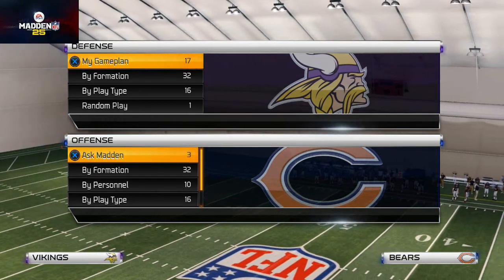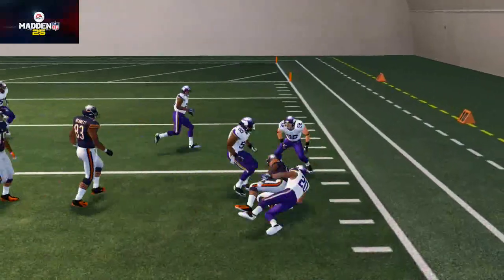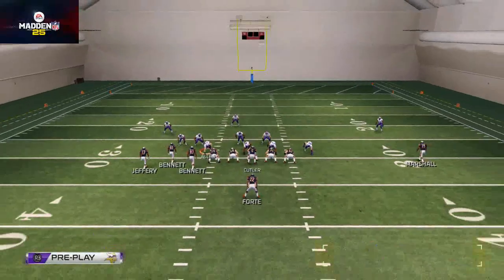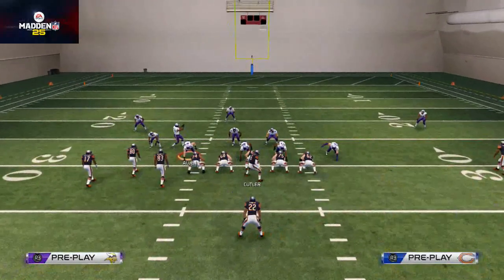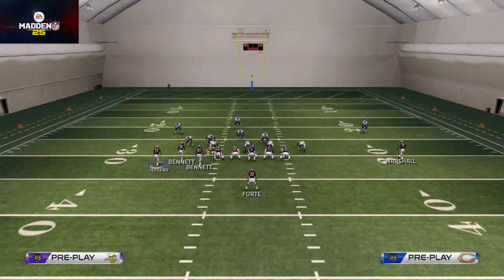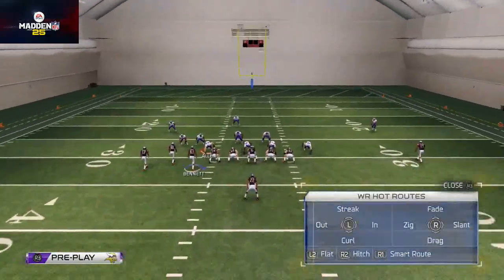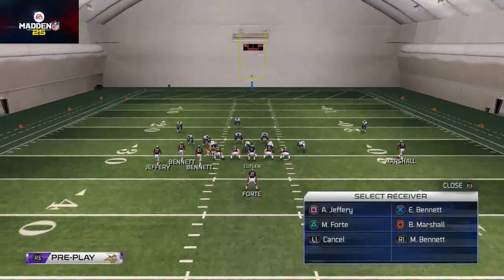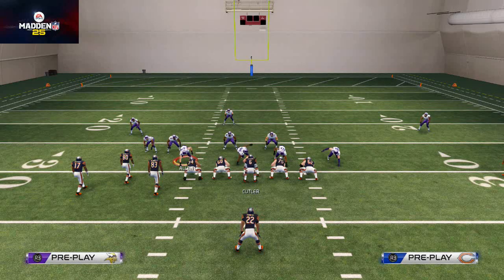Madden 25 Tips - How to Master the Running Game in Madden 25: 3 Headed Rushing Attack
A 3 Headed Rushing Attack is designed to have a run left, right, and middle. From the Tampa Bay Playbook The singleback bunch gives us great value with our running game by allowing us to run and pass here are the plays I suggest for my Tampa Bay 3 Headed Rushing Attack in Madden 25:
1. HB Slash Fake End Around - Run Middle
2. Quick Pitch - Run Left
3. End Around - Run Right